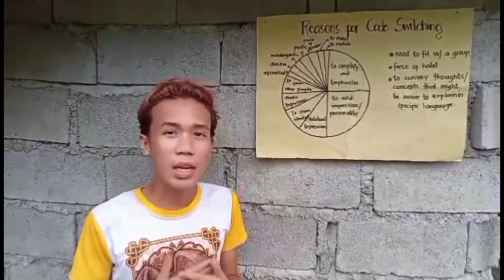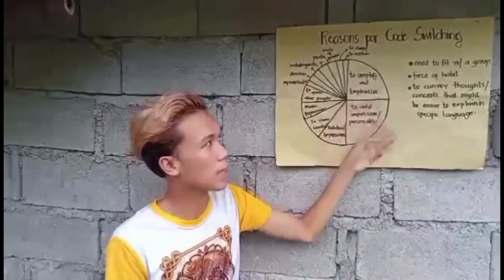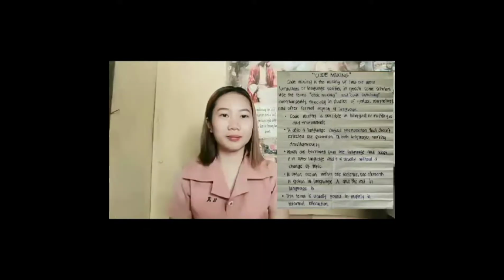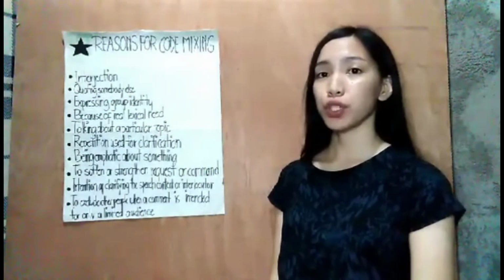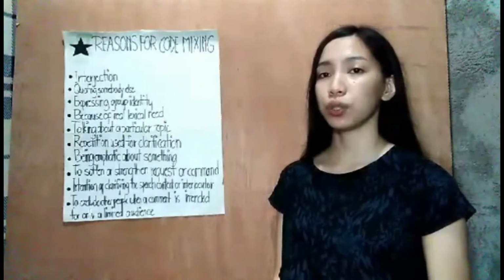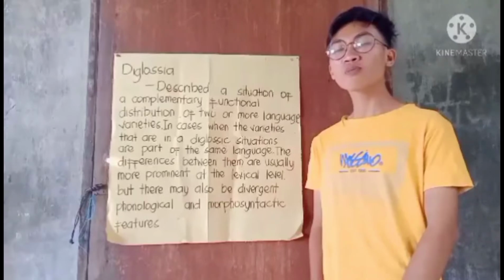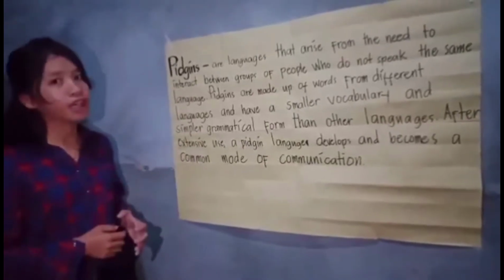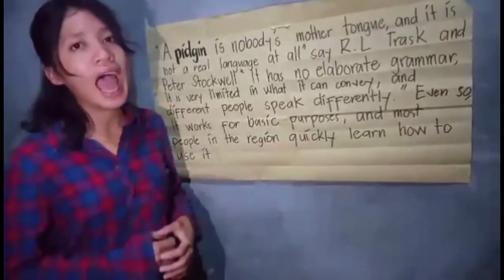The Effects of Language Contact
This group presentation is made by the BSED ENGLISH 1-F students of South East Asian Institute of Technology Inc. to further explain and give some insights on The Effects of Language Contact.

We would like to thank our instructor Mam Gabriela Marie Terencio for giving us this task that helps to boost our confidence and enhance our knowledge on the said topic despite the odds of this New normal class. Also to my groupmates who became very participative and active on sharing their thoughts to enhance the content of the said activity.

Stay safe and hydrated Everyone🌻 Godbless😇